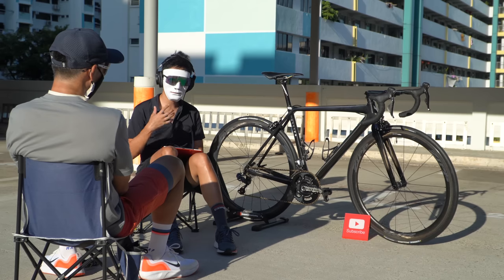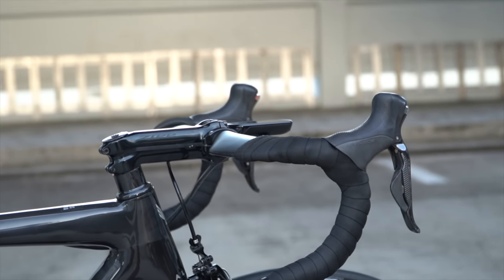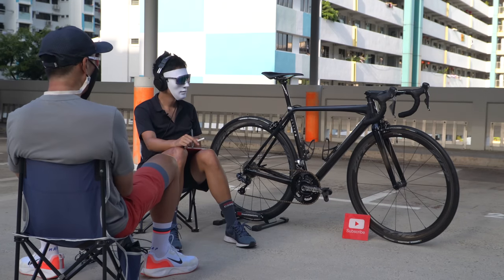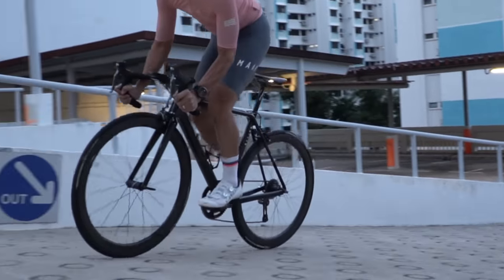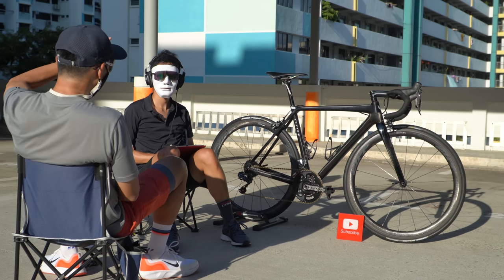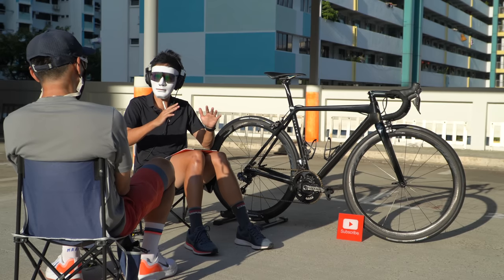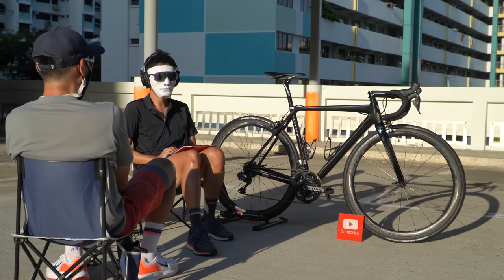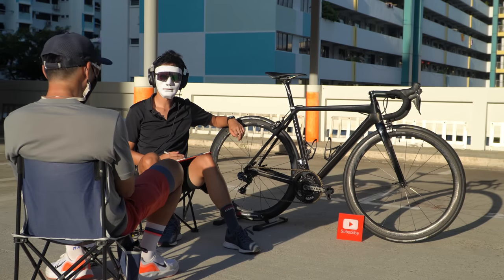Short VS Long Cage? | Allied Alfa | Oompa Loompa Cycling E69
Join my exclusive members-only Oompa Loompa YouTube lounge to get access to perks (early access to ad-free videos before it gets published to the general public/YouTube badge/priority comments/ride vlogs/BTS): Click "JOIN"

I'm looking for my next road bike to feature in Singapore.

Rider’s Bio
Height: 1.73m
Inseam: 77cm
Number of years riding: +30
Strava Profile:

Bike Specs
Bike brand: Allied Alfa
Model year: 2019
Frame/Frame Size: 52cm
Groupset: Shimano Dura-Ace Di2 9070
Wheelset/Hubs: Zipp 303 NSW
Saddle: Selle Italia SLR Kit Carbino Flow
Stem Model/Stem Length: Zipp SL 120mm
Handlebar Model/Handlebar Width: Zipp SL70 Aero 400mm (c-t-c)
Bartape: Specialized Roubaix
Bottle Cages: Ali Express
Lights (Front and Back): Moon
Light mount: N/A
Computer: Garmin 830
Computer Mount: FarNear
Power meter: Power2Max Type S
Tires (please specify if tubeless/clinchers/tubular): Michelin Power 25mm Clincher
Bottom bracket: FSA BSA30 Steel
Pedals: Look Keo Carbon Blade 2

Other notes/components if not mentioned above:

Total price: Approx $9k (used some existing parts in store)

Bike Weight: 7.1kg

Overall bike rating (out of 10): 9